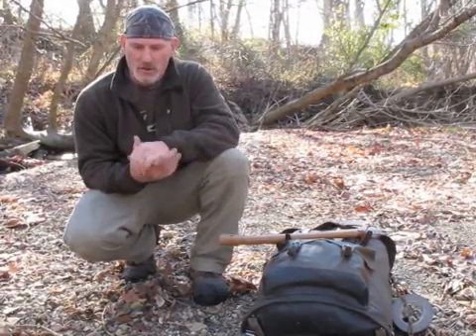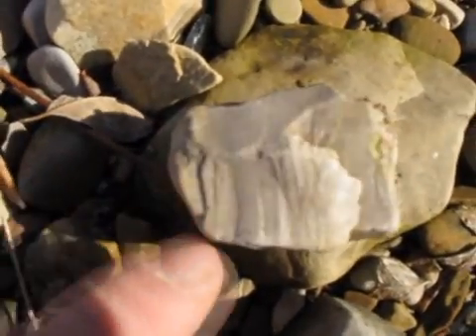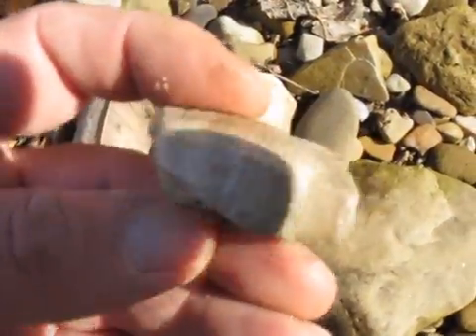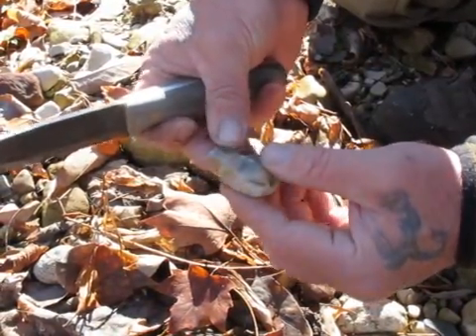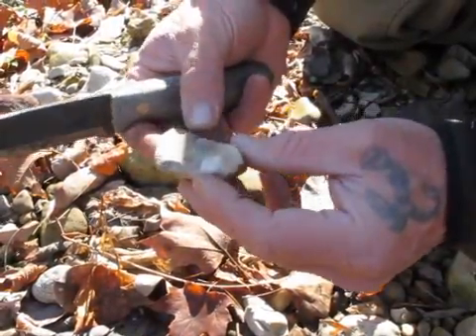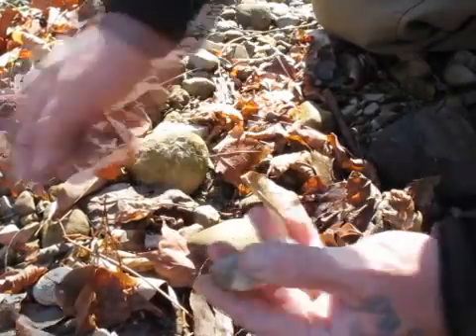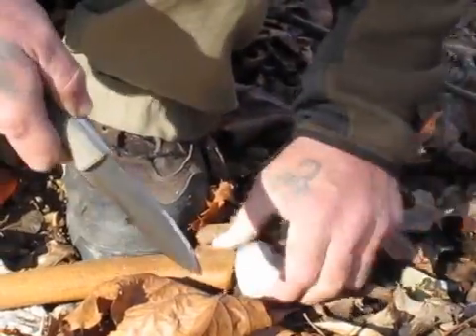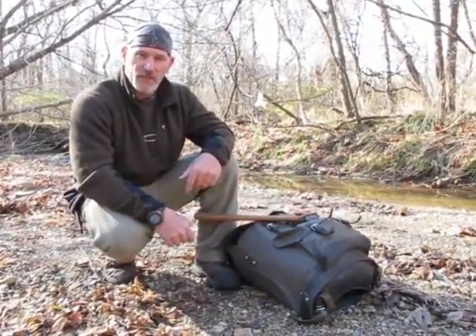Identifiying Flint Chert and other Sparking Rocks